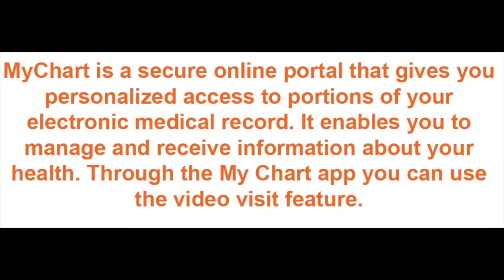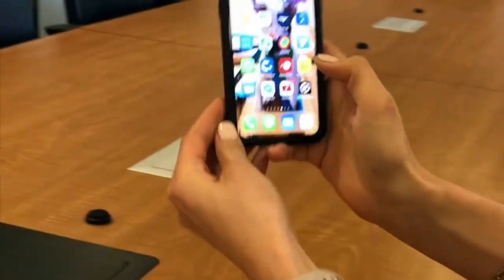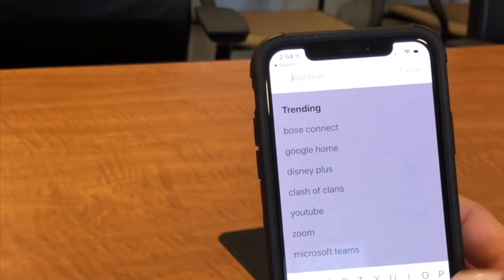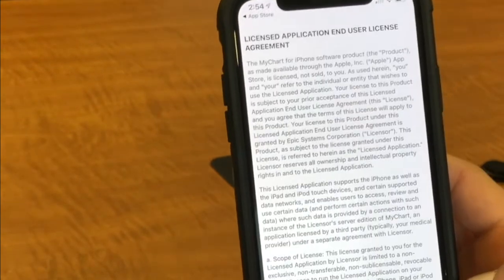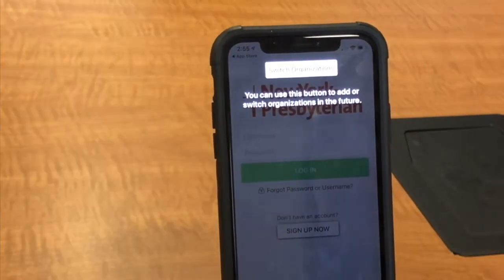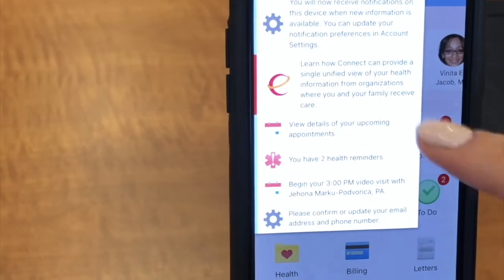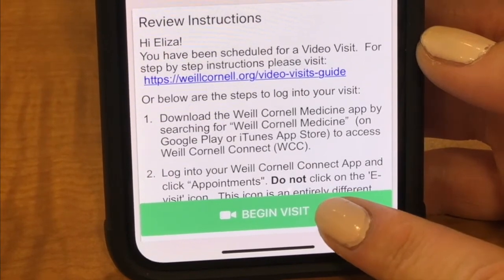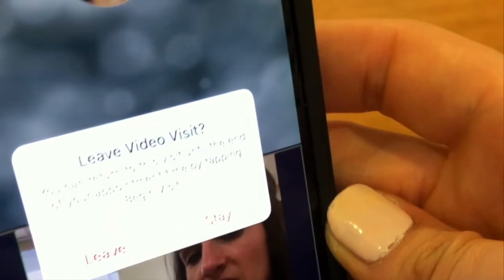Video Visits Through My Chart Application on the iPhone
Follow up appointments at your own pace, from any place, on your mobile device.